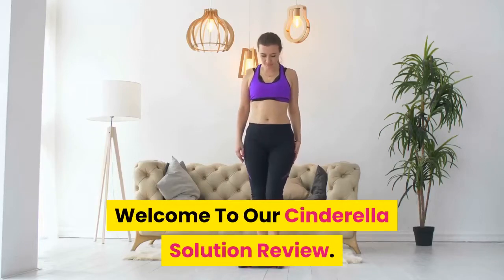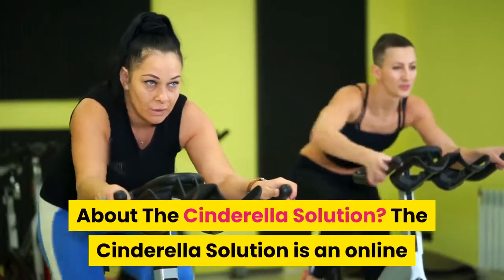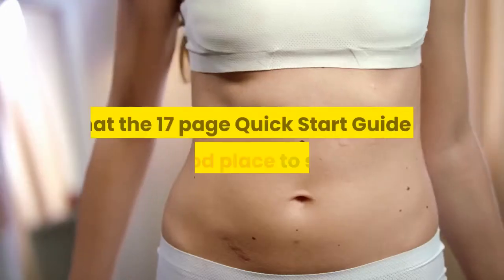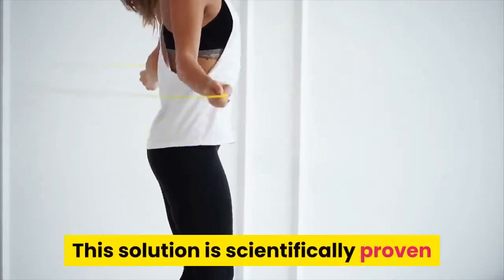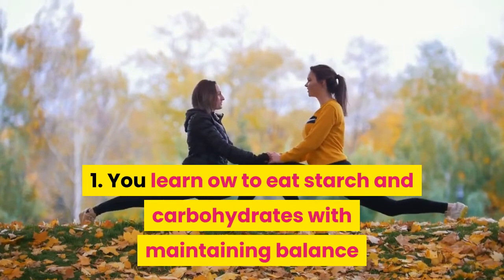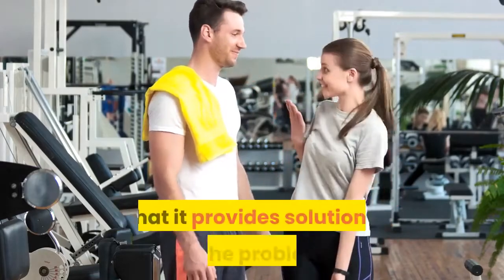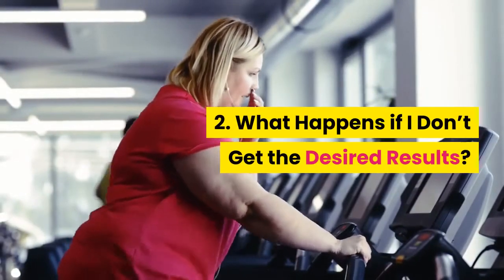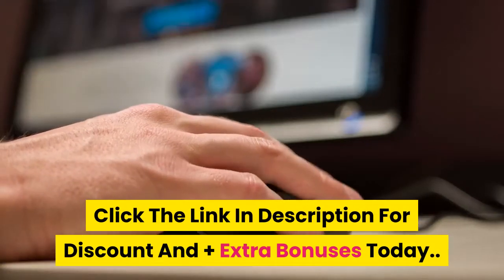Cinderella Solution Review & BONUS | Watch This BEFORE Buying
What Is Cinderella Solution ?

1- Cinderella Solution is every woman’s solution to combating the major decrease in metabolism that occurs after puberty. New studies have shown that women go through a major hormonal transition between puberty and menopause that makes it difficult to lose weight and to maintain a healthy figure, as it diminishes your metabolism

2- This program teaches you how to reactivate your female fat loss code to boost your metabolism and to start burning off excessive weight. And don’t worry, ladies. It isn’t a fad diet or some other weight loss nonsense, such as a fancy cream or ancient chants; there’s no need to count calories, run on a treadmill or restrict your diet to all extremes either.

3- Instead, the entire system is 100% safe and natural and focuses on getting a specific series of exercises and nutrition into your day that reactivates your metabolism. So, if you’re looking for your own Cinderella Solution, here’s what you can expect from this program.

4- The Cinderella Solution is an online four-phase weight loss system designed exclusively for women over 25, and it’s based on new research that shows that the hormonal transition women go through during puberty and up to menopause basically destroys the female metabolism, making it near impossible to lose weight or to maintain a healthy figure.

5- Throughout the system, you learn a unique two-step ritual (specific series of exercises and a proper diet) that reactivates your metabolism to help you start burning fat fairly effortlessly. And no ladies, this isn’t some calorie counting system or strict diet that only allows you to eat vegetables.

6- It’s 100% safe and natural, realistic and plausible for every woman out there.  It only requires you to do specific exercises and to get specific nutrition into your day to reactivate your metabolism. Yes, it’s that simple.

7- All of the hard work is done for you, and all you have to do is follow through the meal plan, cook up the recipes, do the workout videos, and complete the 14-day plan that is provided to you.

8- Now, the really neat thing is that you receive immediate access to the system as soon as you purchase. You just access the customer page and download the content right into your computer, laptop, smartphone or tablet – the choice is yours

9- If you don’t want to download it (you should and I’ll explain why in a moment), you can access the program online. However, I do recommend downloading everything as it ensures you have what you need to boost your metabolism and to counteract the effects of the hormonal transition whenever and wherever you go.

10- It also allows you to read the program at your leisure, change up the location of your workouts, and you never have to worry about getting to the grocery store only to realize that you forgot to write down what you need to cook up the recipes. Having the system in digital format just makes the Cinderella Solution even easier and more convenient to complete than it already is.

Cinderella Solution download,
Buy Cinderella Solution,
Cinderella Solution Results,
Cinderella Solution Program,
Cinderella Solution Women Over 25,